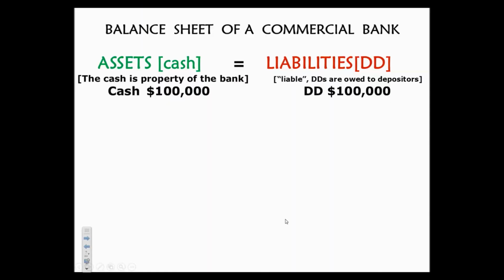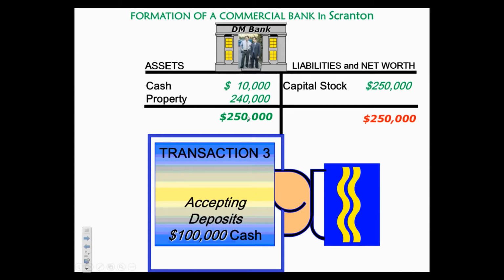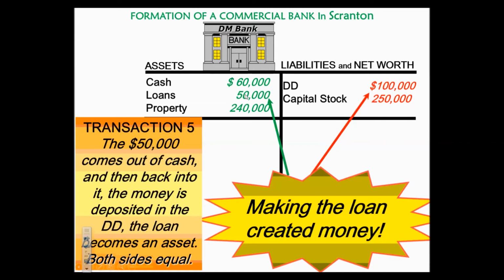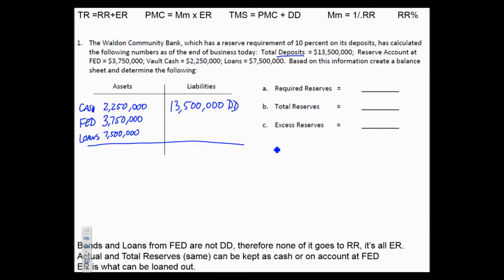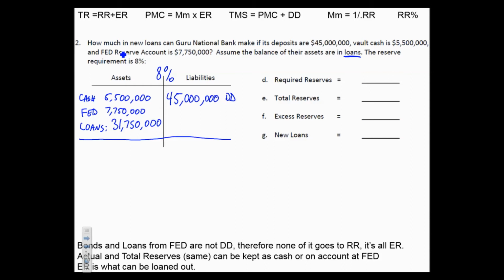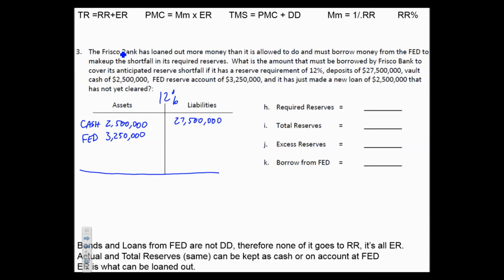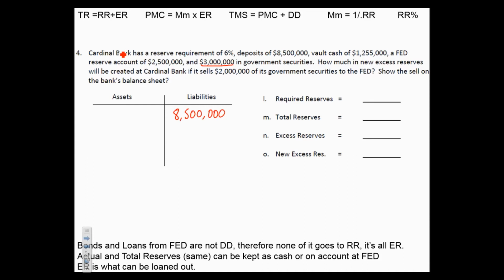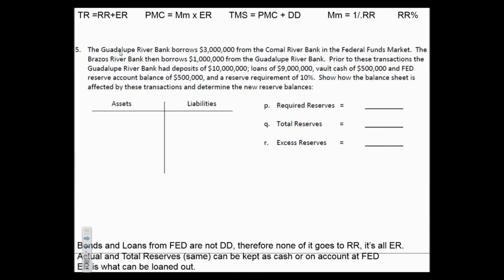Balance Sheets Quia 5 3c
Balance sheets and money creation tutorial.